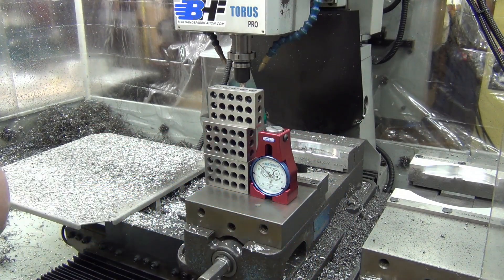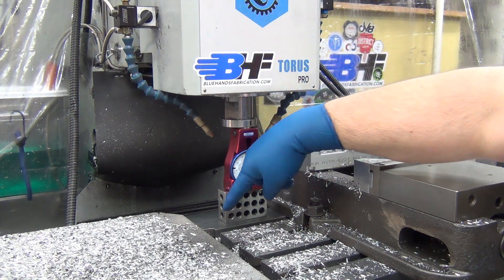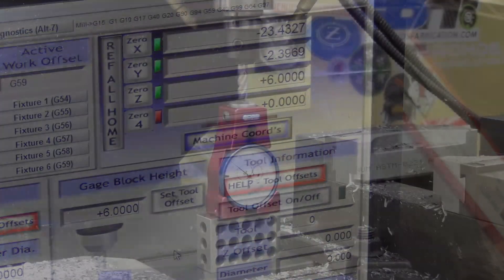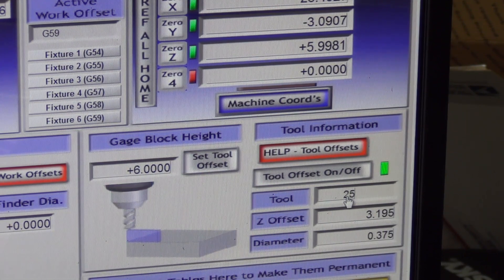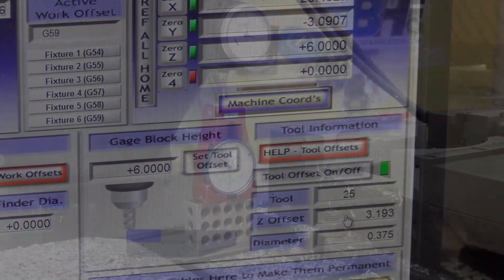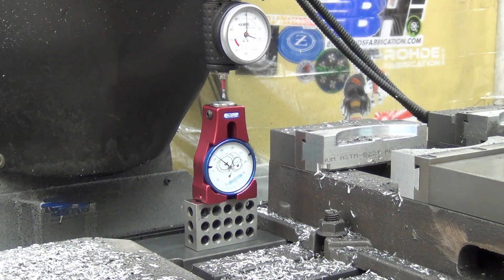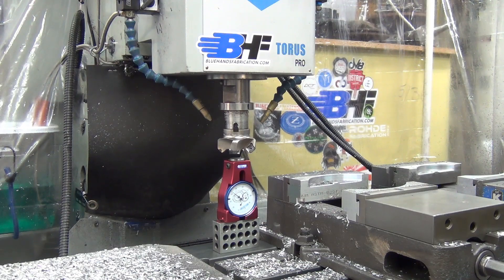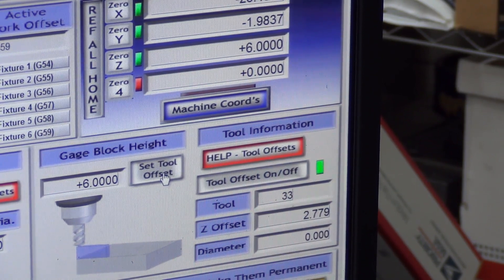Edge Tool Setter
This is how I setup my tool offsets in Mach3 with my tool setter.  I'm sure I picked this up from someone else years ago, but it took a lot of hair pulling before that.  Mach3 does not like negative offsets and this is a sure fire way to avoid them. :)